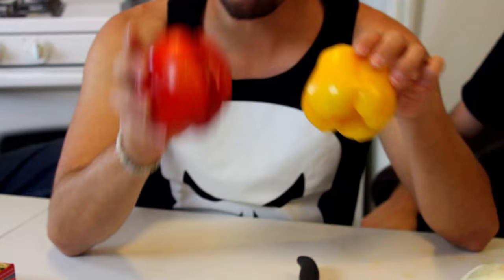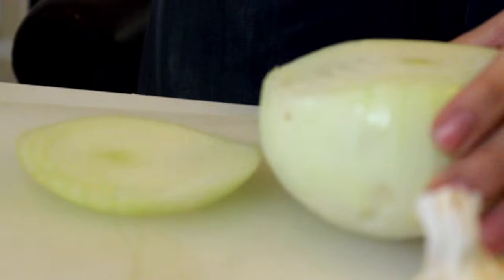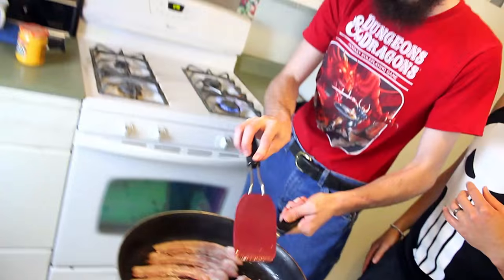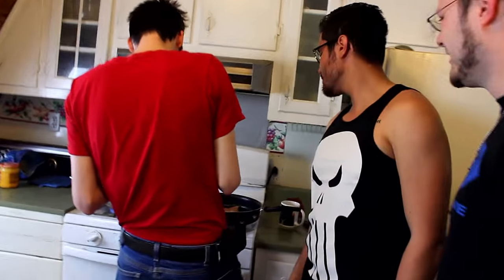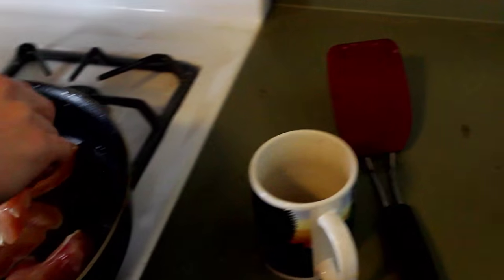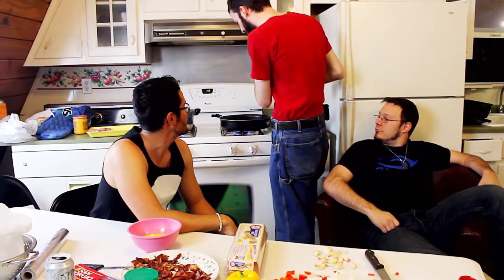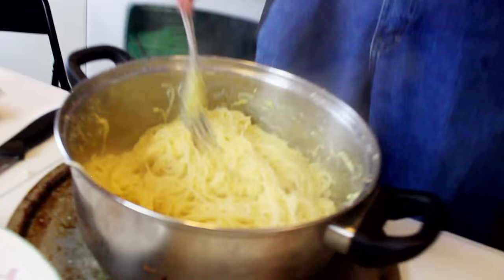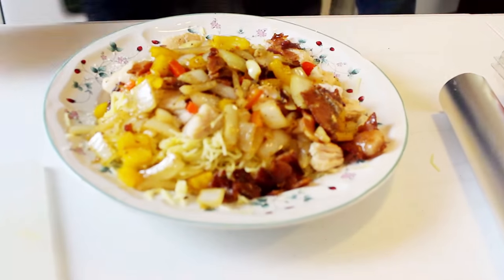Cooking with Blind Wave #1 "Chicken Carbonara"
Join a hungry Blind Wave Crew as we attempt to cook dinner for ourselves in that signature blind wave fashion. This episode Chicken Carbonara!